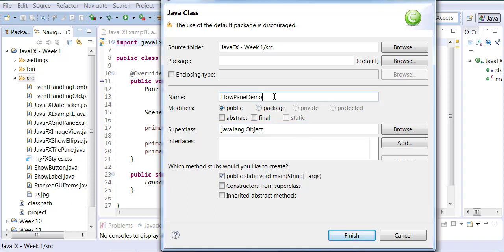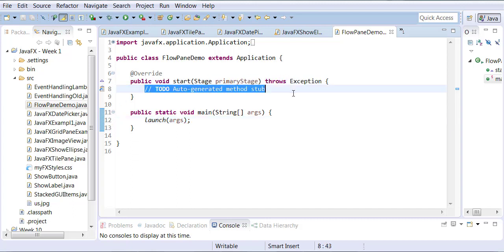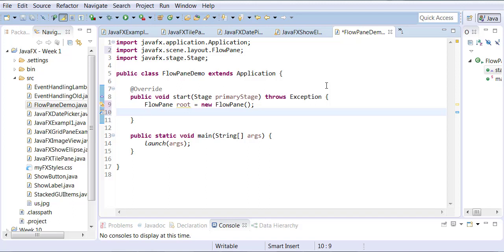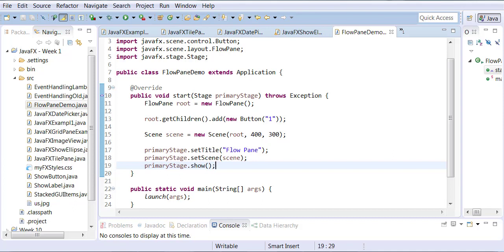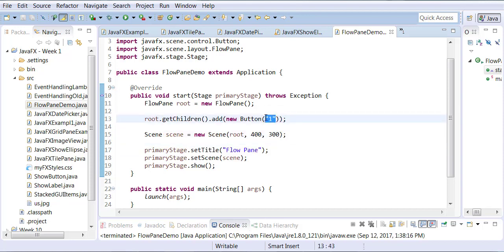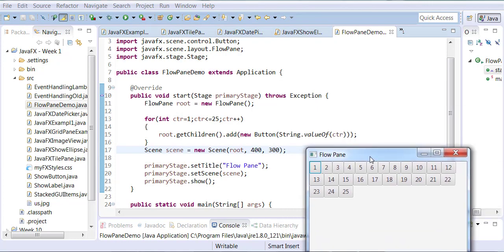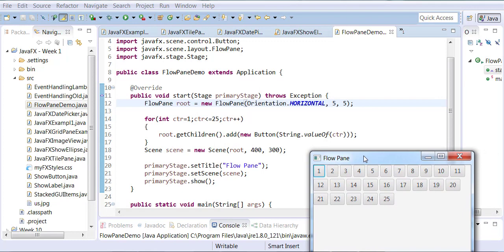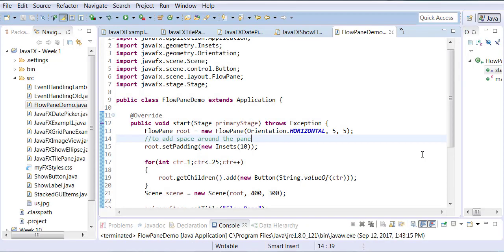JavaFX FlowPane with multiple buttons